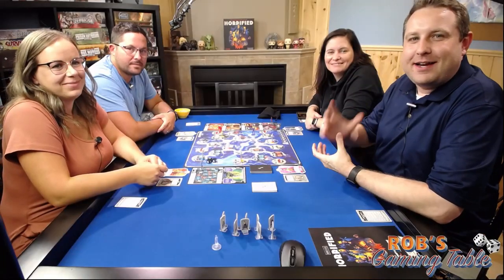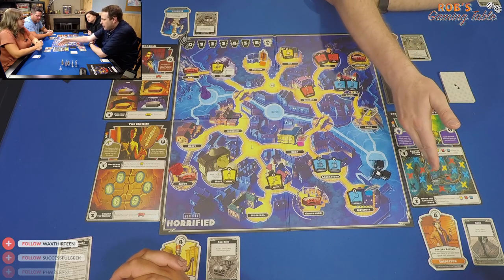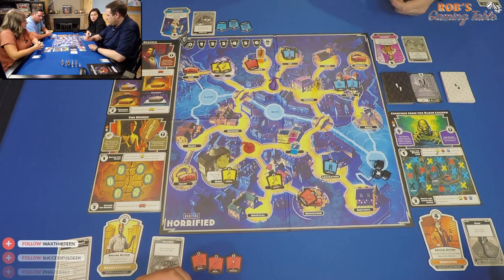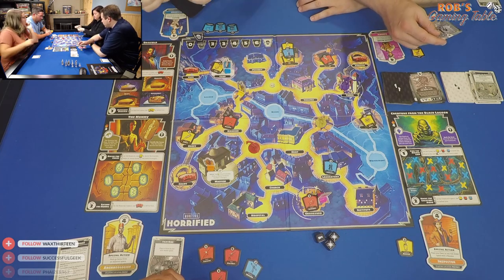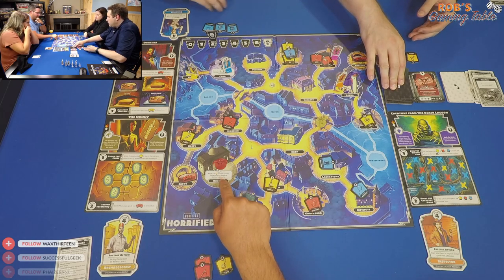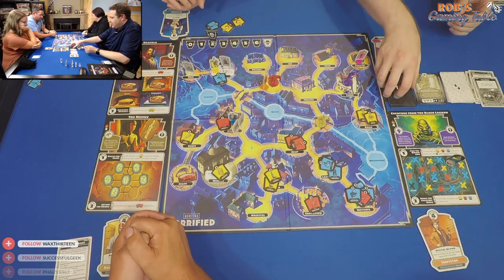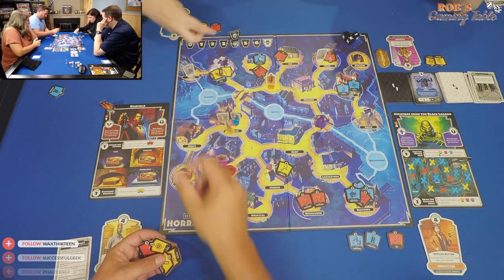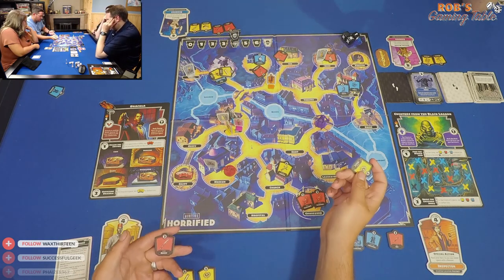Horrified Playthrough (4 Players)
A 4 player playthrough of Horrified! Horrified is a board game designed by Prospero Hall and published by Ravensburger.